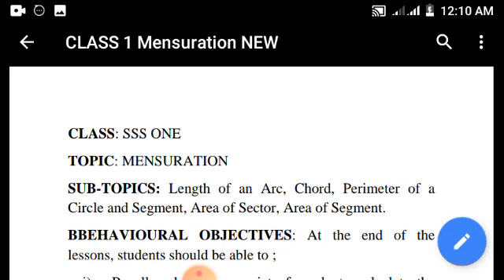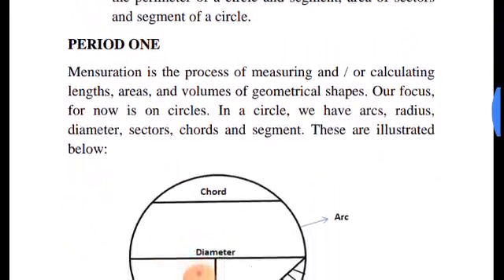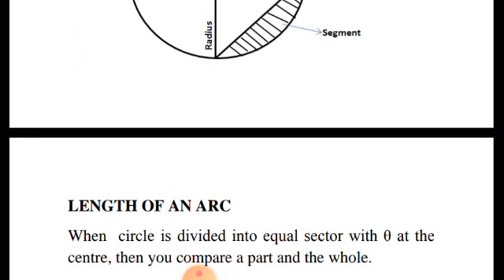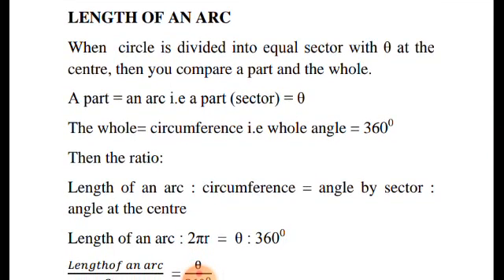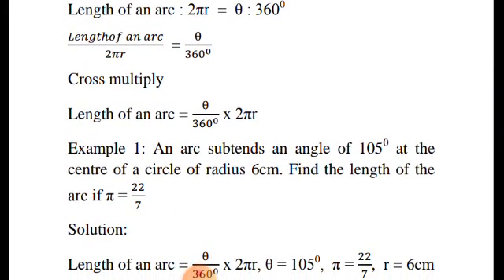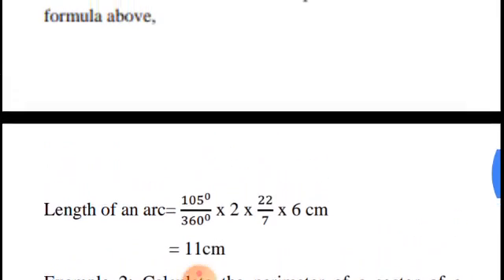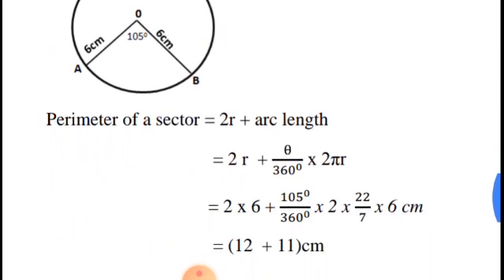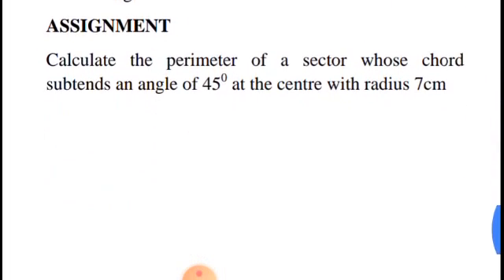Mensuration by Adesanya Ademola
Mathematics Class for SSS 1/Grade 10